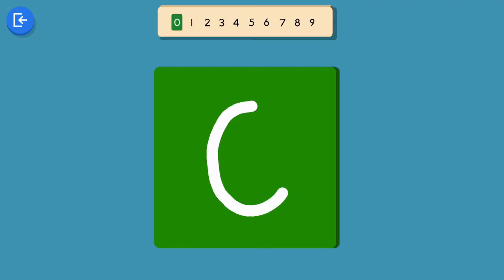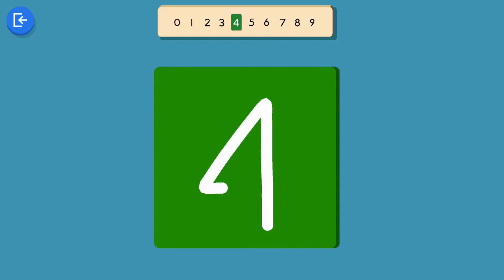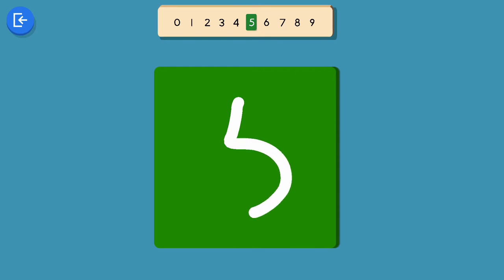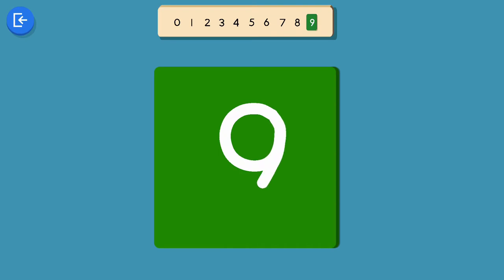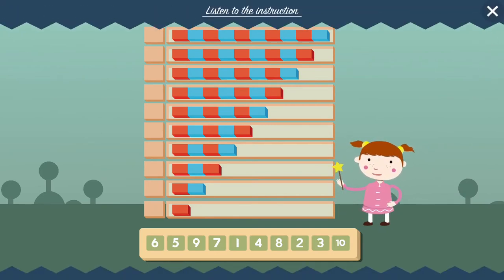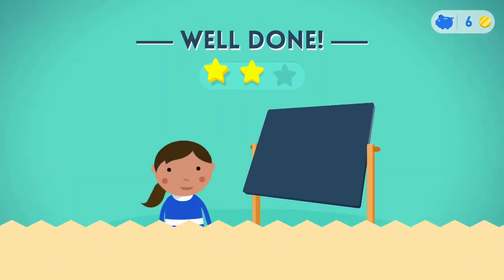🙇Teach math by montessori - Number 0 to 1000 - Free Online - Kids Game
Looking for an engaging digital preschool app based on a proven teaching method? Montessori Preschool covers colors, shapes, phonics, reading, counting, addition, subtraction, music and much more!

Designed by certified Montessori teachers with years of classroom experience, Montessori Preschool is a fun child-centered app divided in 4 subjects: Math, Early literacy, Arts and Practical Life. You’ll absolutely love the enchanting graphic design and educational content, it is just the perfect app for children from 3 to 7 years old.

In Montessori Preschool, children can enjoy exactly the same daily activities as in a regular preschool, they can play the mini-games, they can interact with cute avatars and they can customize their school using the points earned while playing. Parents/teachers benefit from a tailor-made dashboard that tracks each child’s progress and suggests the next activity.

FEATURES

- A comprehensive Montessori 3-7 years old environment to learn by doing
- Monthly updates and new content to make the app forever captivating!
- An enchanting digital classroom to make learning fun and simple for children at every stage
- 4 broad areas of learning grounded in the fundamentals of Montessori: self-correction, autonomy, self-confidence and adaptability
- A fun “reward“ system for increased motivation
- Individualized interactive learning paths designed by certified Montessori teachers

Whether you are a newcomer to the world of Montessori, or a seasoned student, Montessori Preschool is sure to take each learner on an enthralling journey!

Math
Our math curriculum covers learning to count, recognize numbers, trace them… from zero to 1 million. Introduction to addition and subtraction using Montessori materials are also available.

Early Literacy
In a Montessori classroom, early literacy starts before learning to read. Children are exposed to sounds and train their ear to identify them before putting a name on a letter. In the Early Literacy class, children can start with fun sound games like “I spy” and move all the way to reading comprehension.

Arts, Logic & creativity
Our Arts class includes an introduction to colors (primary and secondary) as well as many games using colors and shapes. We also offer a pre-coding game, reasoning games and music games.

Practical Life
Because children this age love to reproduce everyday activities done by adults, Maria Montessori included a range of activities like dusting, taking care of plants, cleaning a mirror or washing clothes. Montessori Preschool welcomes users in a digital school with lockers, a corridor full of daily responsibilities or discoveries.

6/ Learn To Write Alphabet - A to Z - Kids Educational - Funny Game - Free Online - Best Kids Games

☺Welcome My Friend.
☺Educational Cartoons and Games for Kids.
☺Free Kids Games Here ...